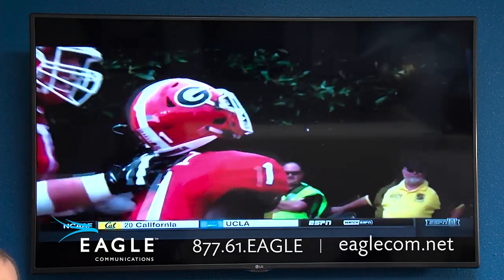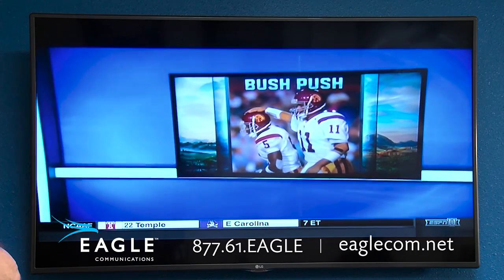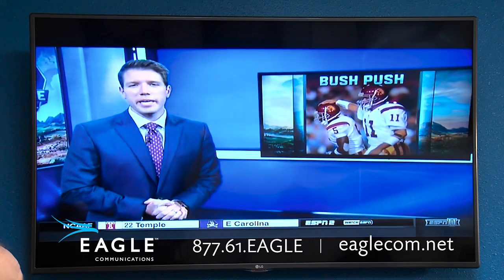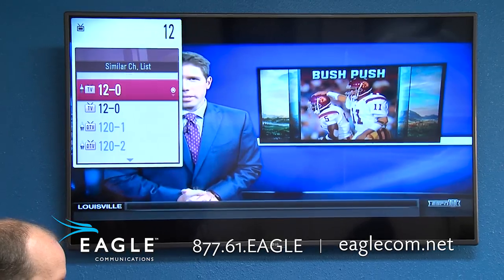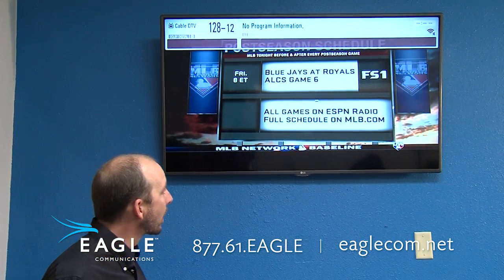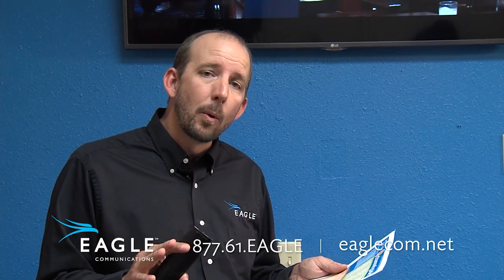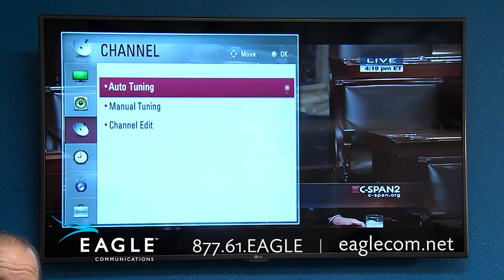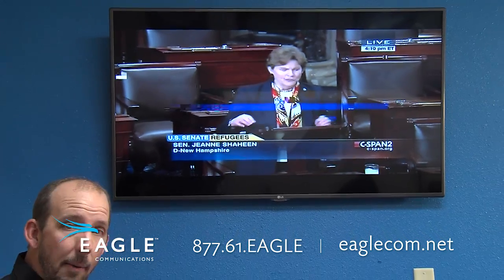TV Tips from Eagle Communications - Digital Channels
How to get more from your Local and Expanded TV subscription.